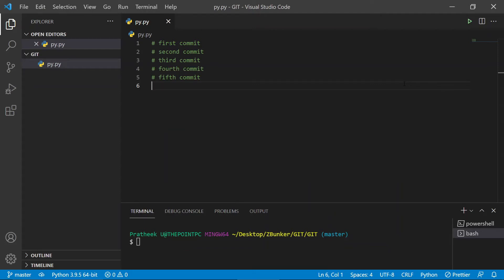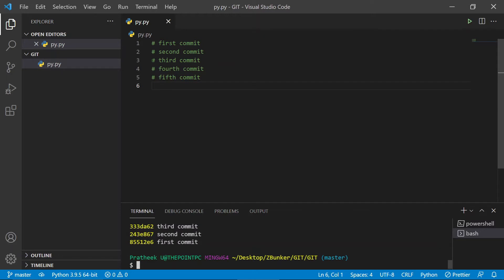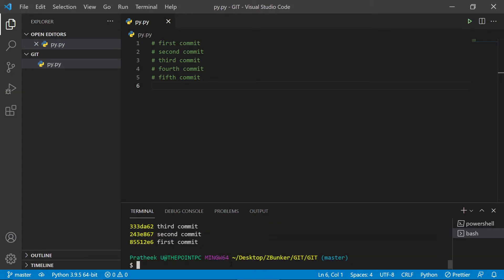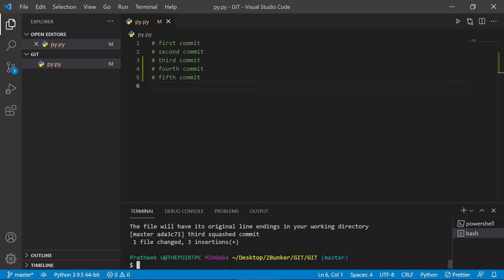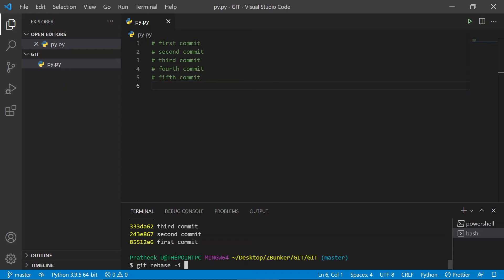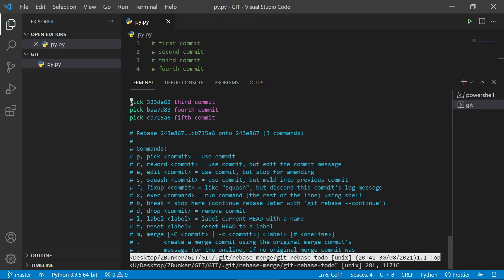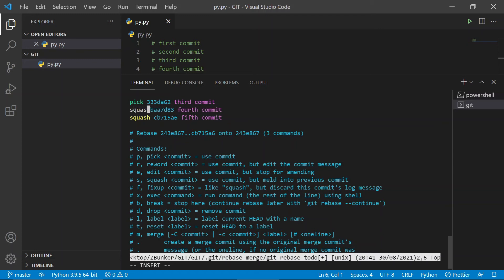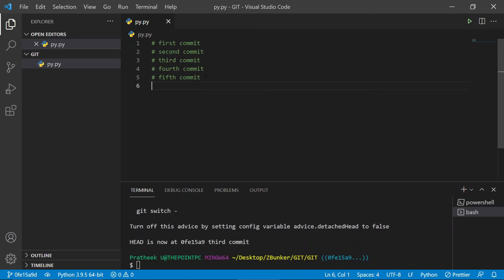Learn Git Essentials 15: Squash Commits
In this video, we will learn how to squash commits to make your commit history look cleaner and tidier. Squashing can be done in two ways, one is kinda hacky and the second way is the proper way; both of which, will be covered in this video.

Squashing is an extension to rebase command and can be done through a process called interactive rebasing. You can configure or select certain commits to be squashed into their ancestor commits. More on this can be found in the video.